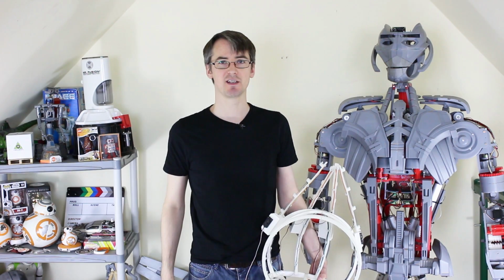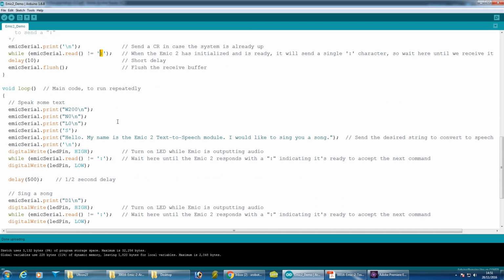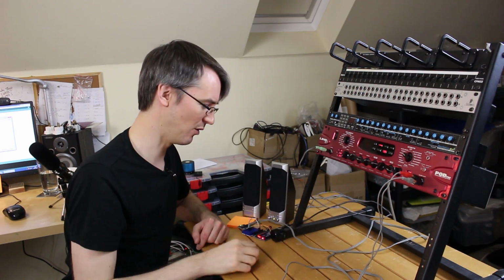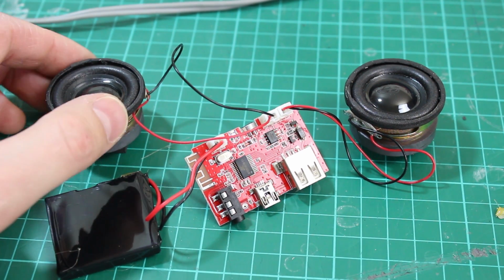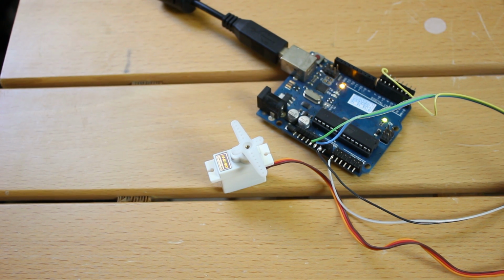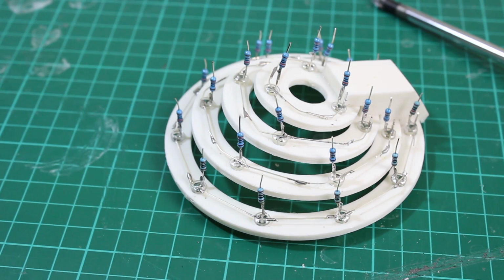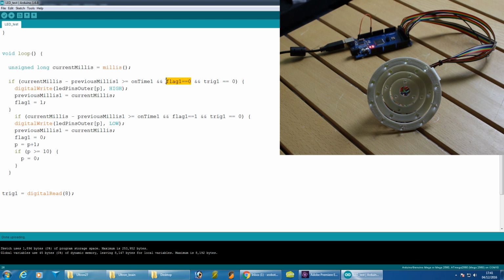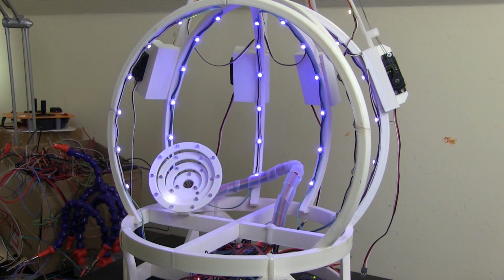Avengers Ultron #27 | Speech Synthesis | James Bruton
Adding speech synthesis from the Parallax Emic2 Speech module and syncing the jaw mechanism. This robot has been fabricated with 3D printed moving parts and Arduino based electronics.

① GENIUS

② XROBOTS